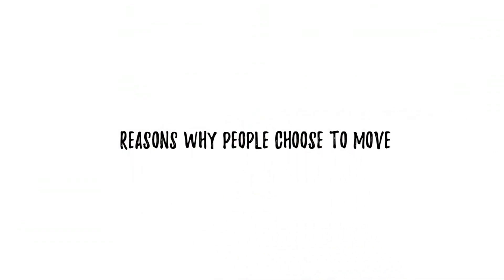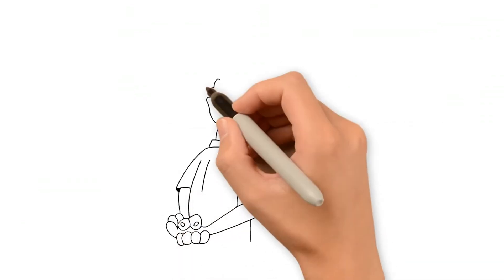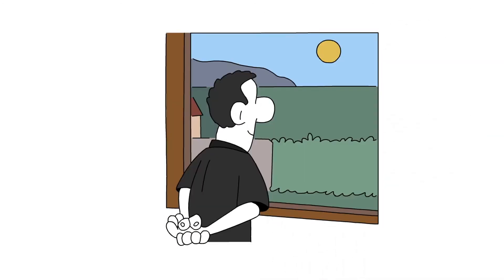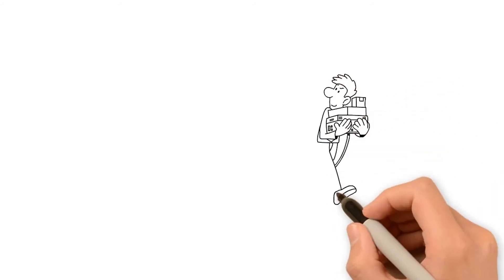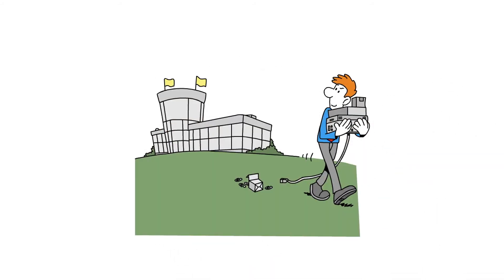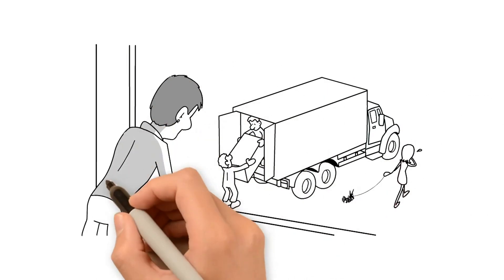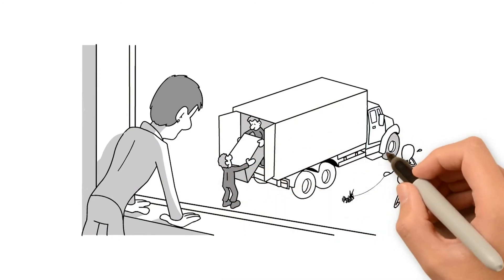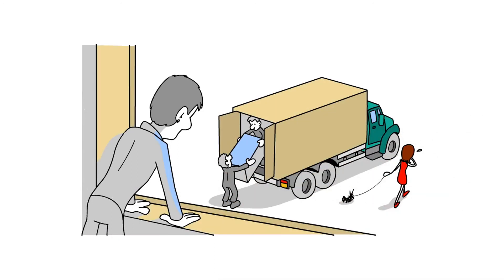Reasons Why People Choose to Move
The average amount of time a homeowner stays in a home is ten years. Here are some reasons why people might choose to move.